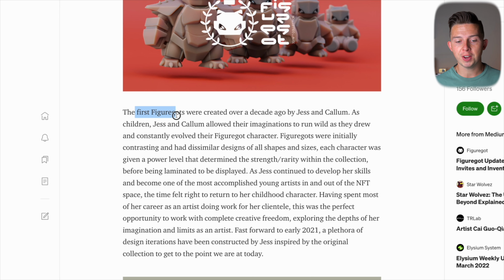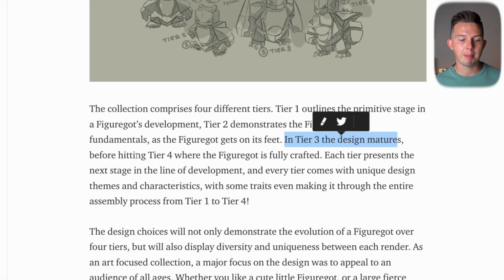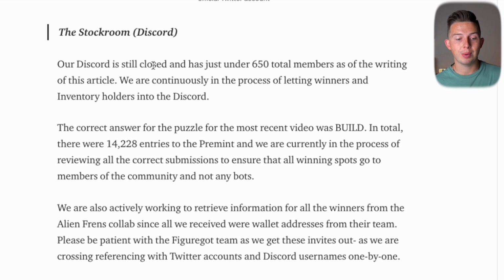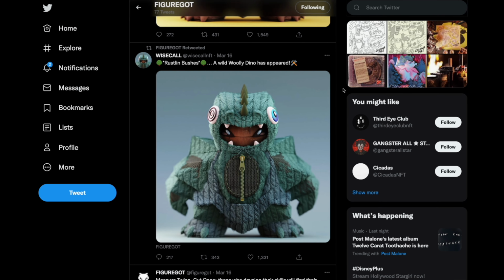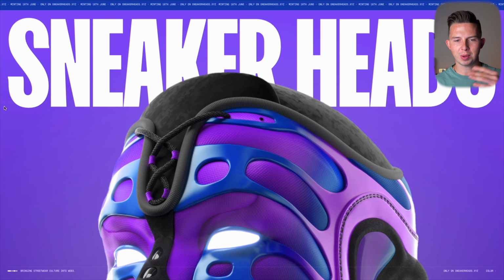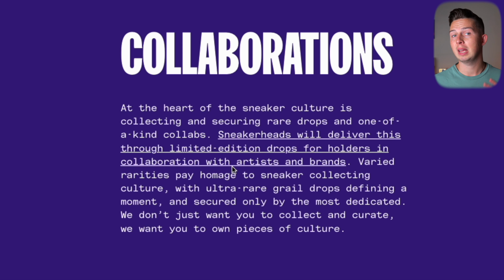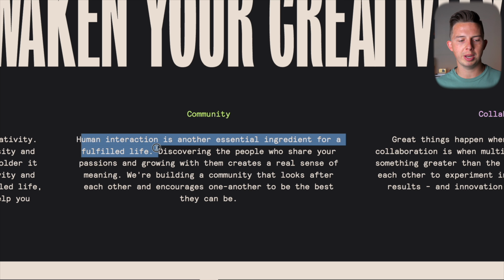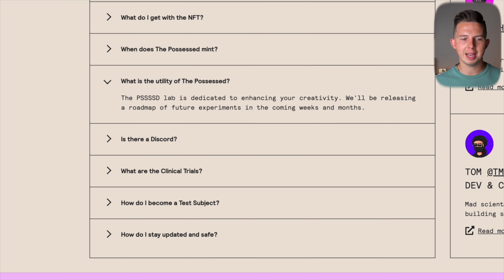The Top 3 Hottest New NFT Projects That Might 100x